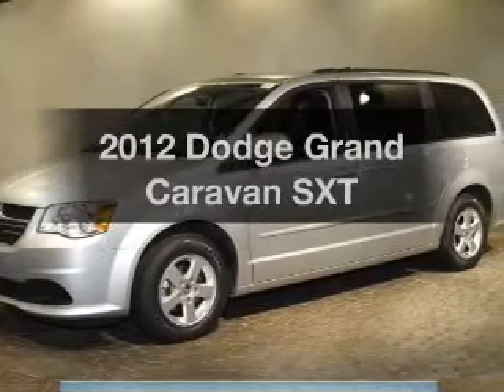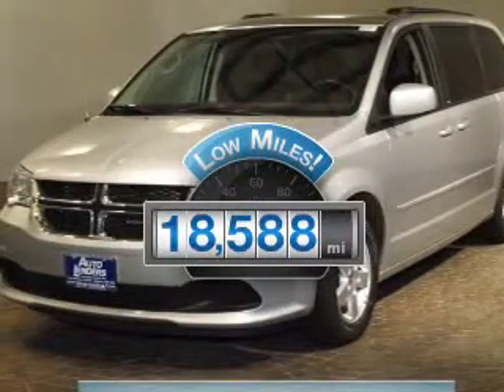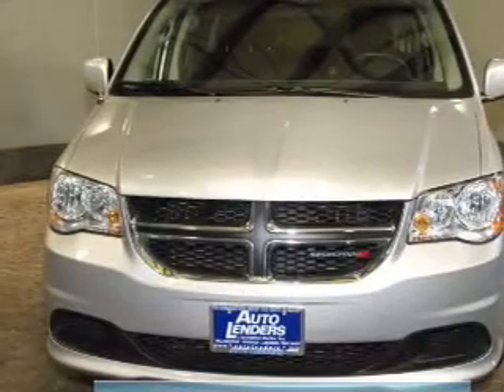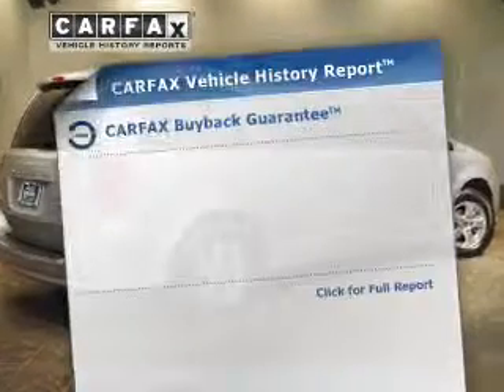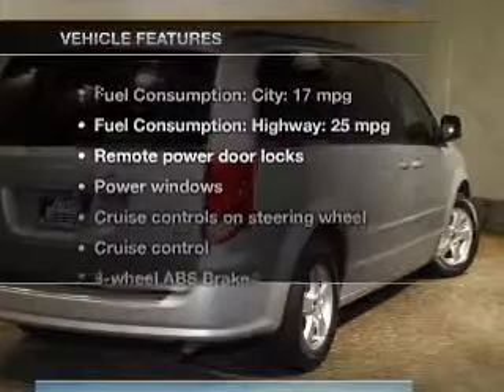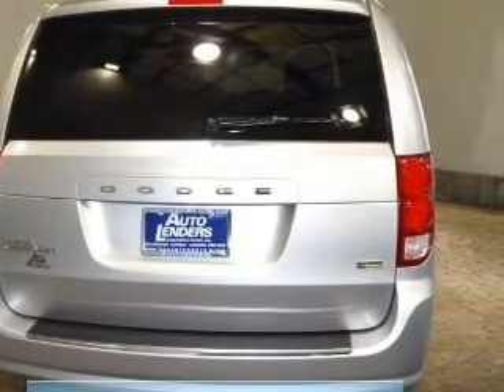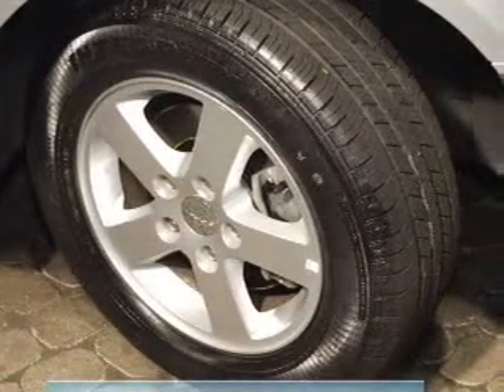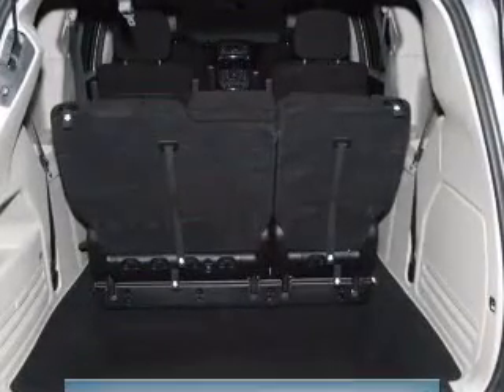2012 Dodge Grand Caravan - Egg Harbor Township NJ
Year: 2012
Make: Dodge
Model: Grand Caravan
Trim: SXT
Engine: 3.6 liter 6 cylinder 24 valve
Transmission: Automatic
Color: Bright Silver Metallic
Mileage: 18588
Address:
6201 Black Horse Pike